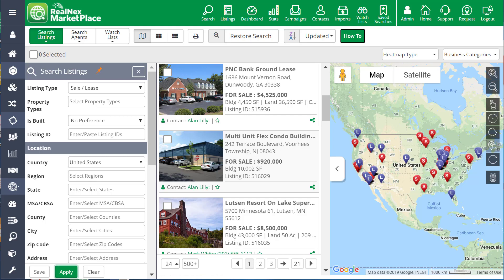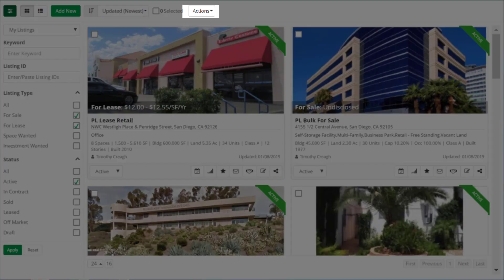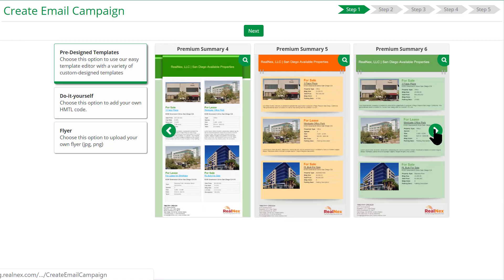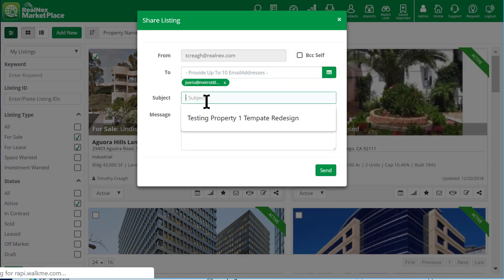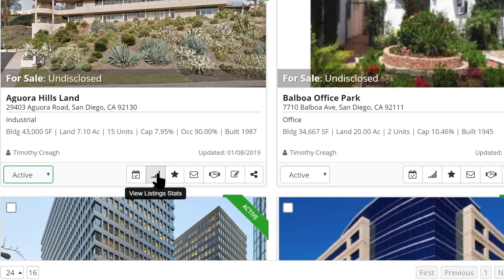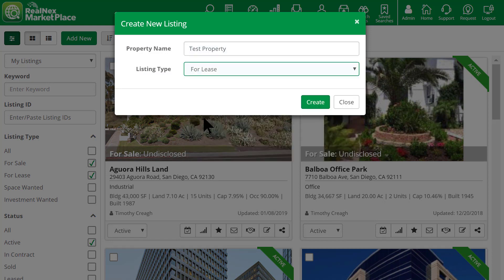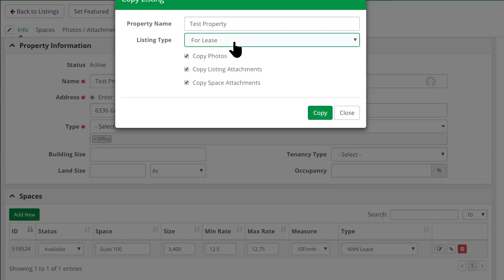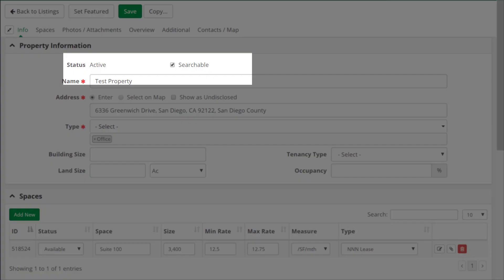Managing Listings Overview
This short video covers the new general feature enhancements we've made to the listing management platform in RealNex MarketPlace. This video would be helpful to anyone Adding or Editing Listings